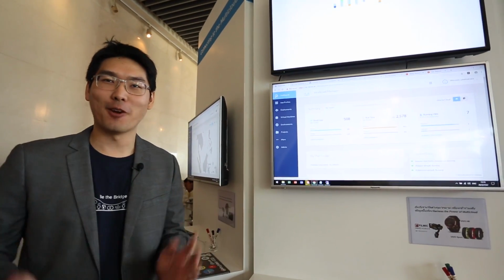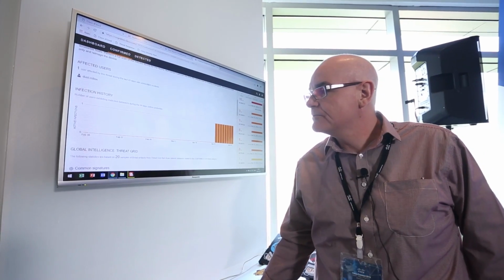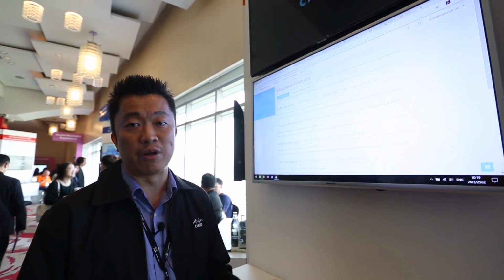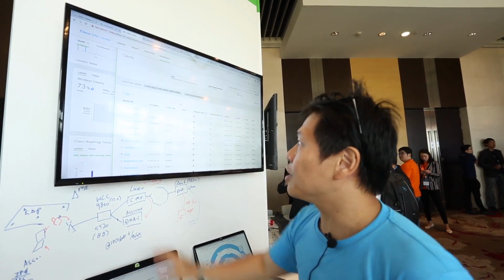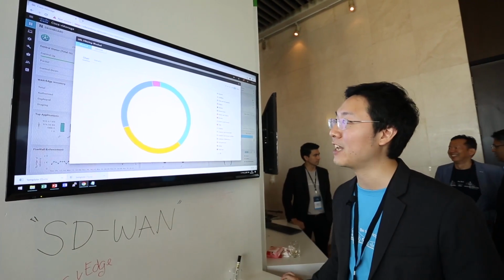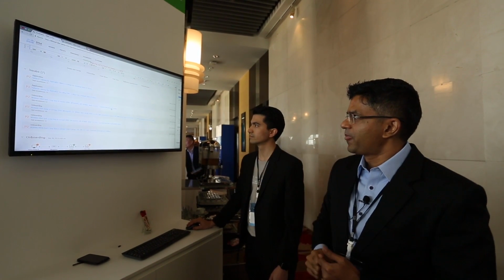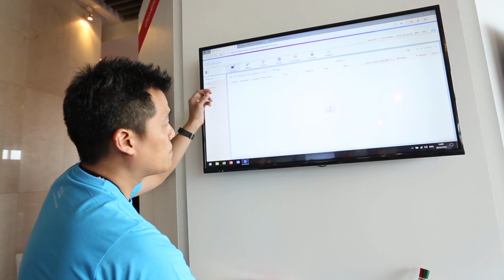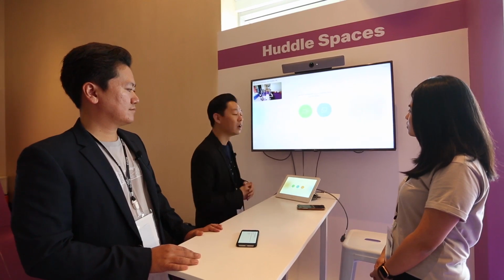Cisco KL ref